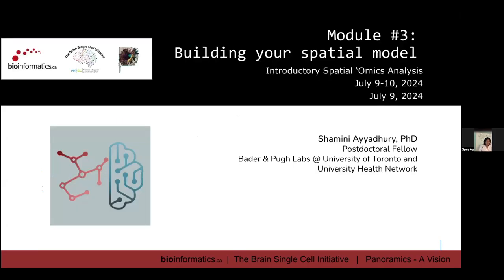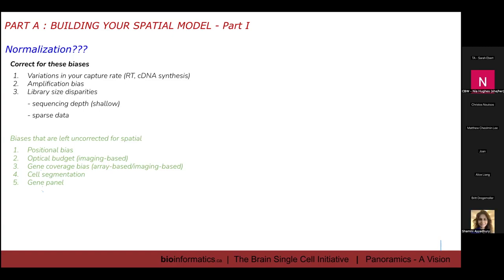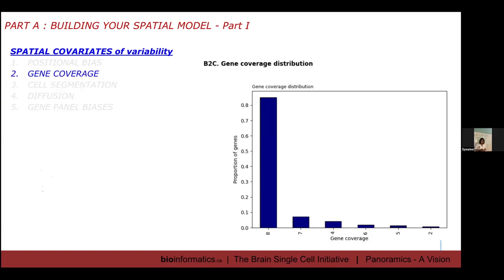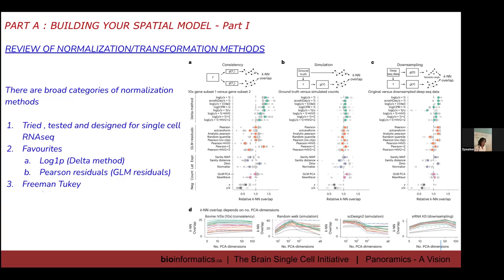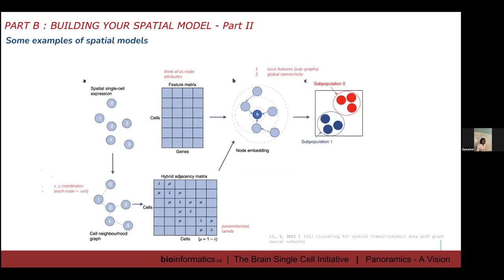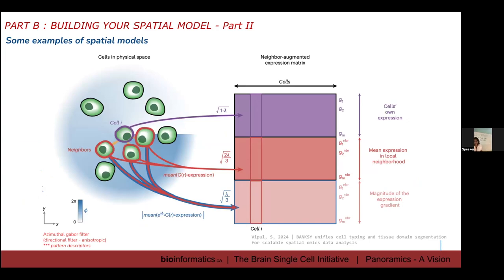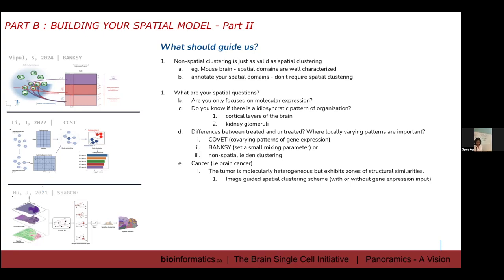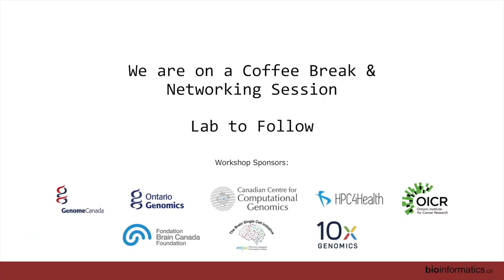CBW Introductory Spatial 'Omics Analysis 2024 | 03: Building Your Spatial Model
Canadian Bioinformatics Workshop series:
- Introductory Spatial 'Omics Analysis (ISO), July 9-10, 2024
- Module 3: Building Your Spatial Model (Shamini Ayyadhury)

Lecture slides and class materials for this workshop are available